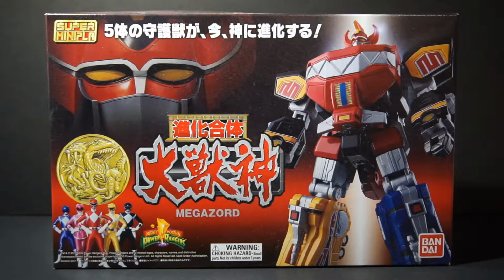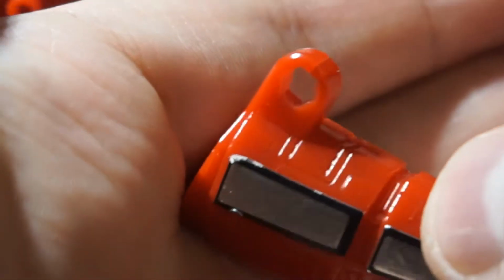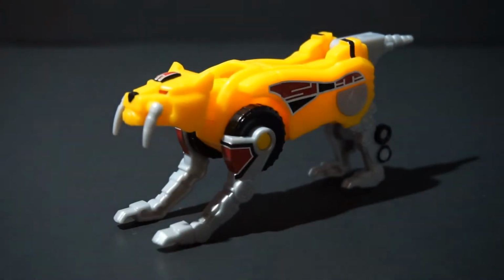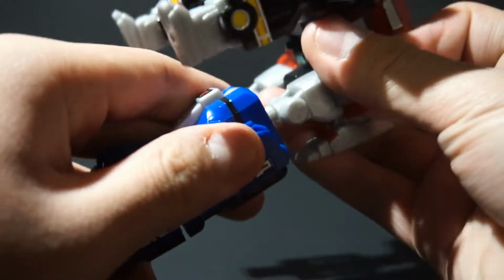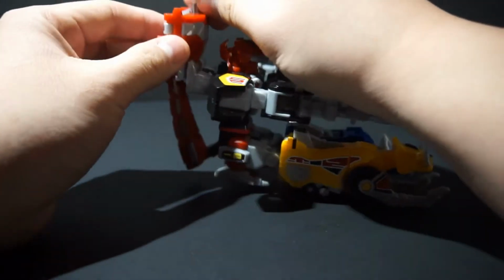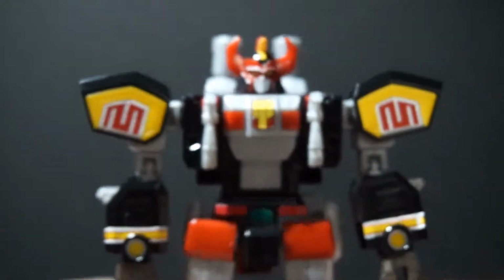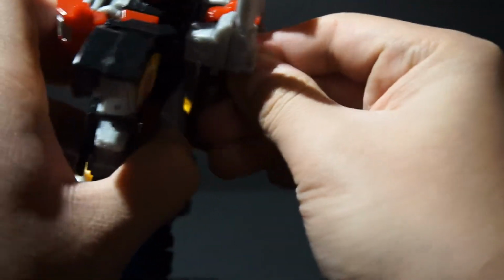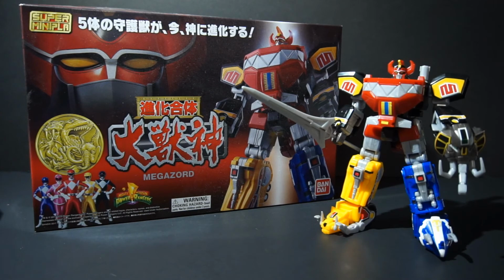Super Mini-Pla Daizyujin (Dino Megazord) Review - PowerRider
This is a review of the Super Mini-Pla Daizyujin (or the Dino Megazord from Mighty Morphin Power Rangers) from Kyoryu Sentai Zyuranger.